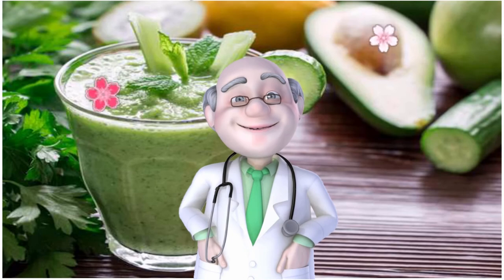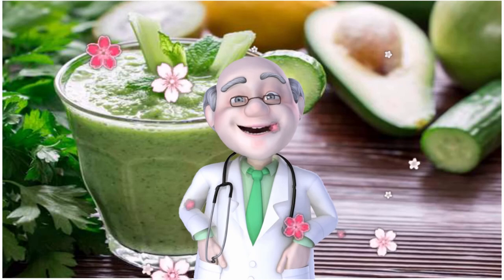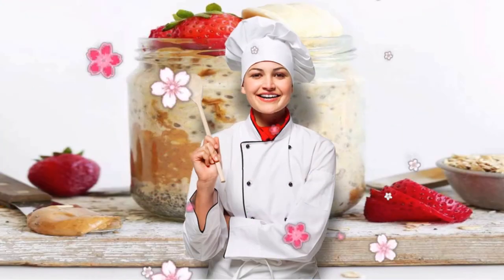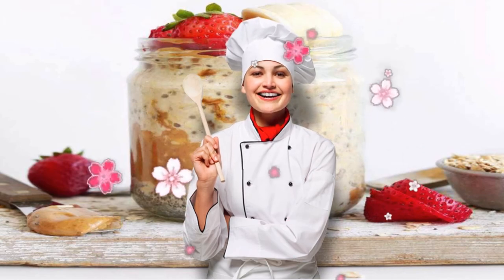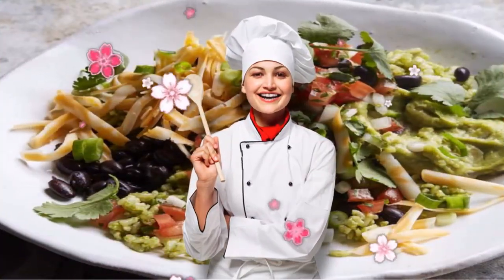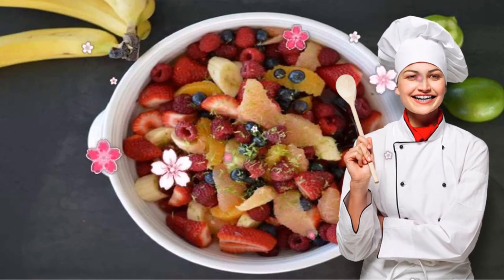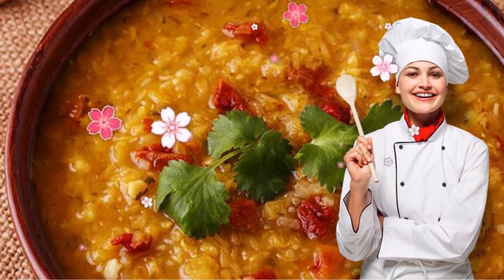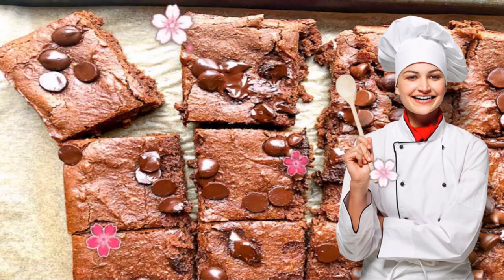8 DASH diet approved recipes to make every meal of the day good for your heart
With *so* many different healthy eating plans out there, it's clear that there isn't just one way to live your best, nutrient-rich life. But when it comes to the way of eating that doctors and dietitians recommend the most, there are two main contenders: the Mediterranean diet and the DASH diet.